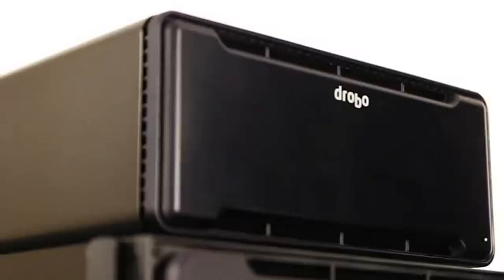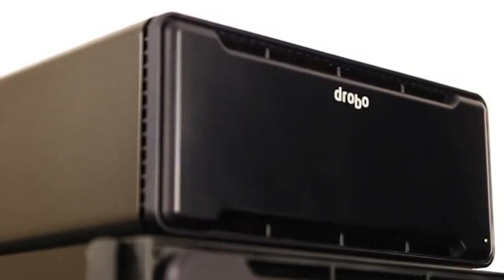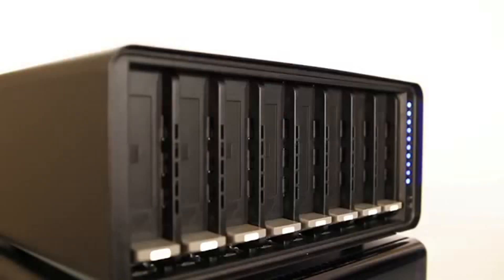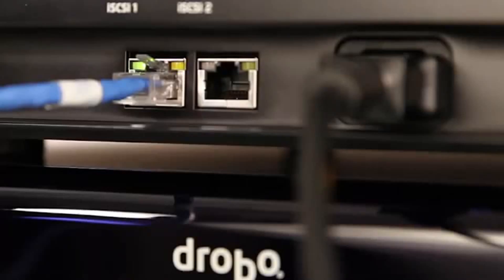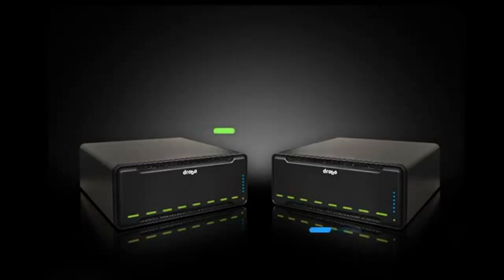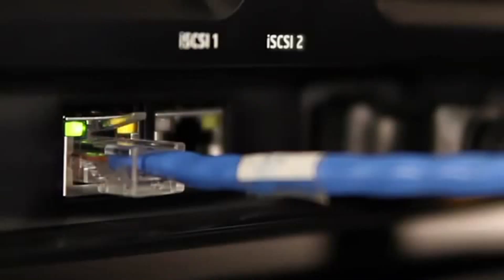Drobo B800fs NAS Introduction